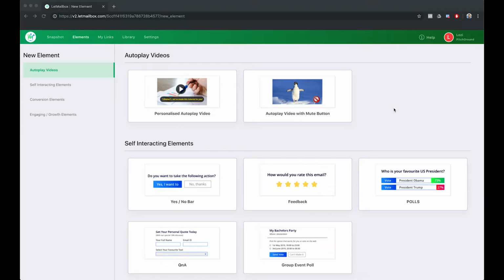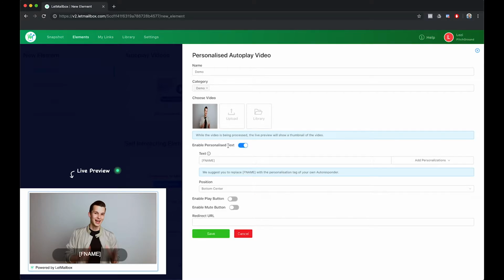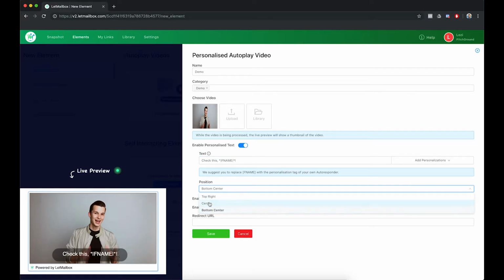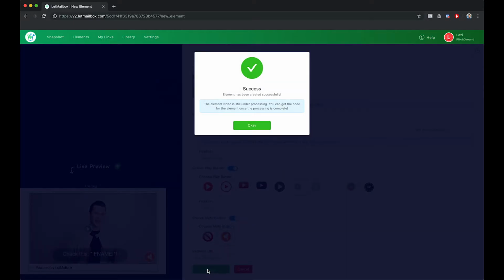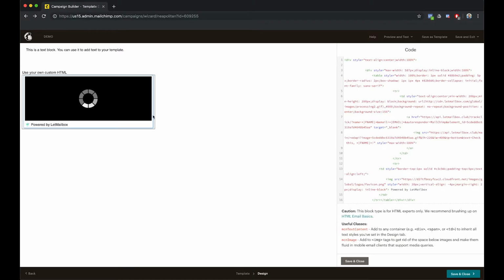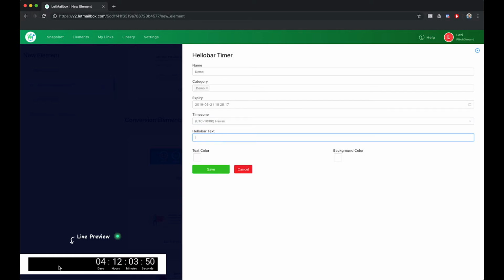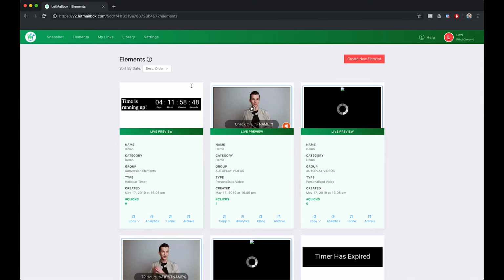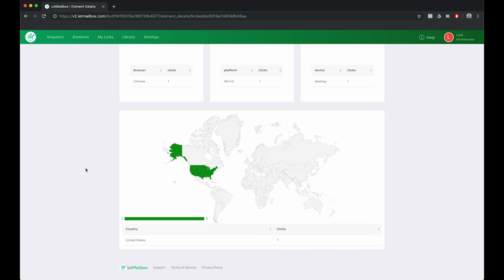#4 Creating & Installing Elements – LetMailbox Email Marketing Tool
How would you like to double or even triple your email success rate? Use this email marketing tool called LetMailBox

Watch Part #4 of LetMailbox walkthrough, a product that allows you to do just that!